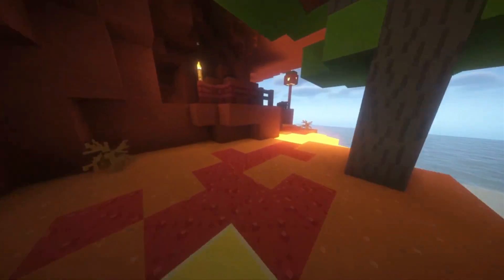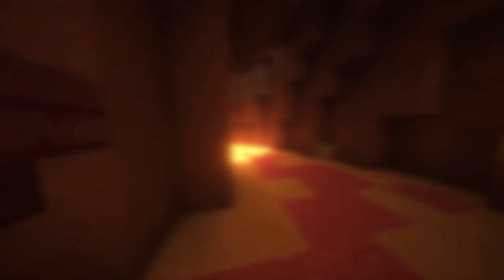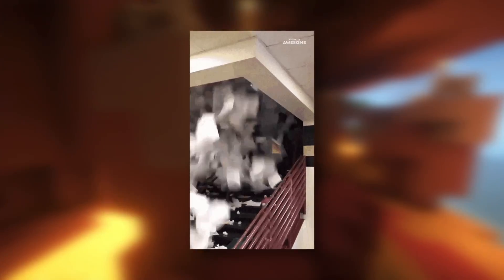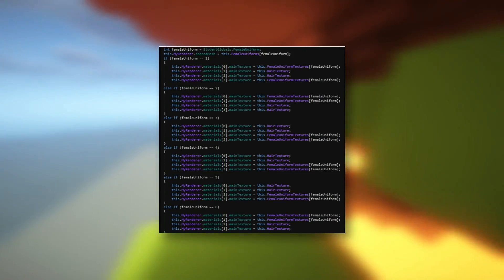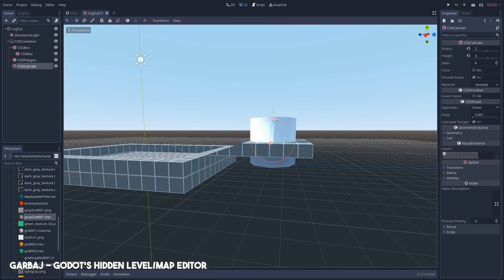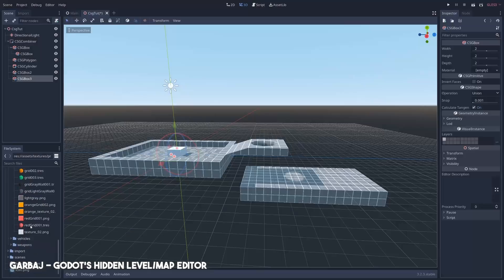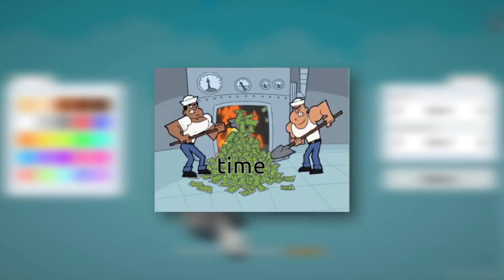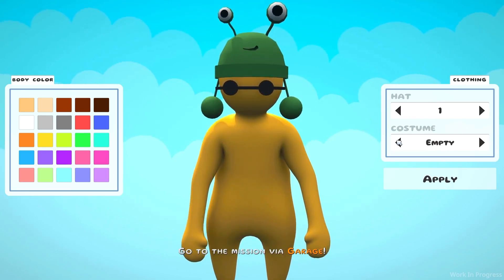What EVERY New Game Dev NEEDS to Know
A short guide on everything you need to know as a new game developer. From idea to picking an engine (unity, godot, unreal, GameMaker, RPG maker), staying motivated, and finding a publisher. Not focusing on individual things like programming, art, or animation, but a general overview of what you need to know as a beginner.

| CREDITS |
@NoCopyrightGameplays - Background Gameplay